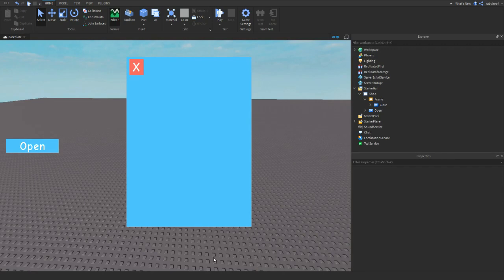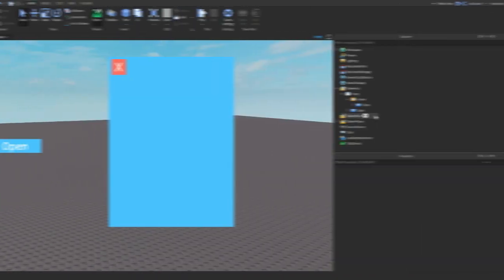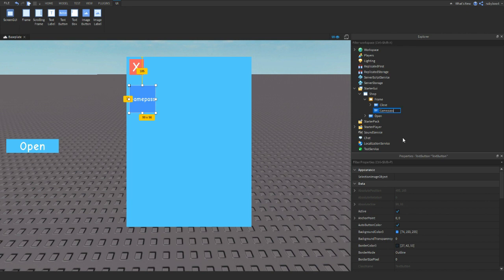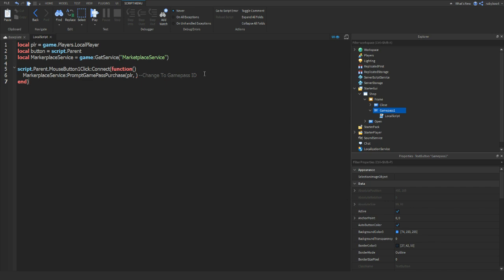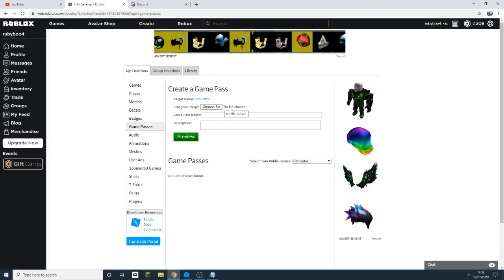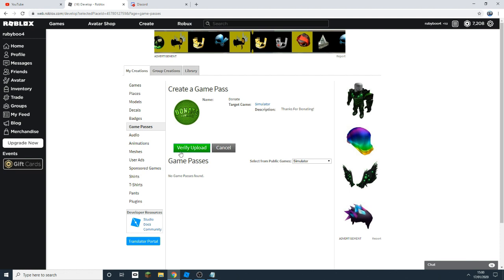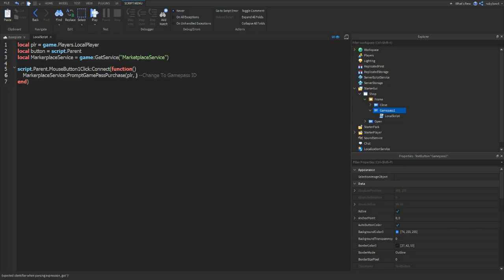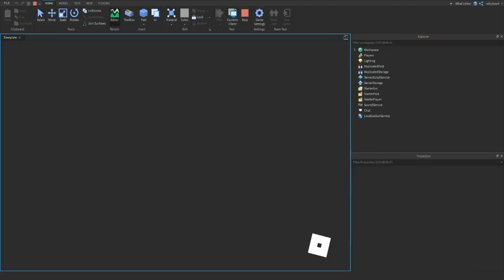ROBLOX Studio How To Make A Working Gamepass 2020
In this video I show you how to make a working gamepass, which you can add to your Roblox games and start earning Robux from sales. This can be added to my Shop GUI video (link below) so that it can be purchased in-game by players or it can be bought from the game's "store" page on the Roblox website.

When the script calls for the Gamepass ID then you can get this information once you have created the pass. It is displayed at the end of the URL for the webpage which contains your Gamepass on the Roblox website. This is all explained in the video so it will all make sense by the end.

Script: local plr = game.Players.LocalPlayer
local button = script.Parent
local MarkerplaceService = game:GetService("MarketplaceService")
script.Parent.MouseButton1Click:Connect(function()
    MarkerplaceService:PromptGamePassPurchase(plr, 0123456)
--Add gamepass ID
end)